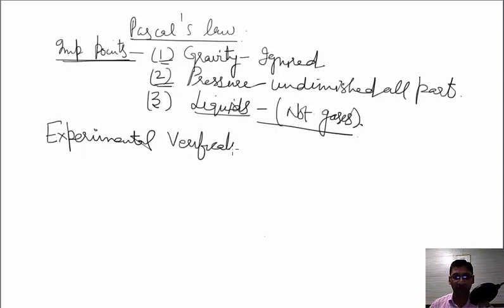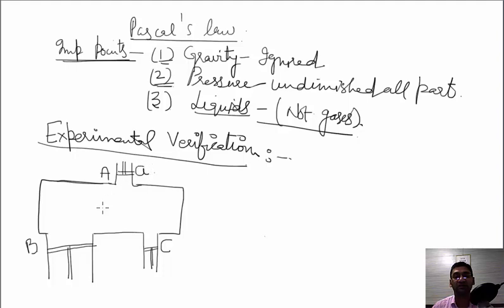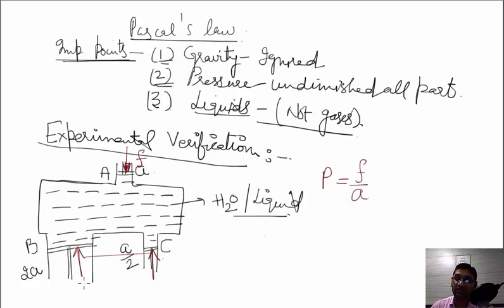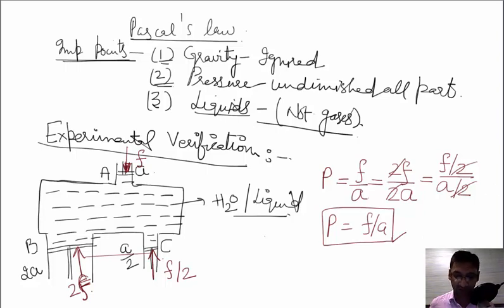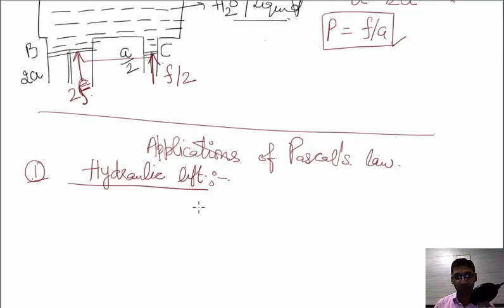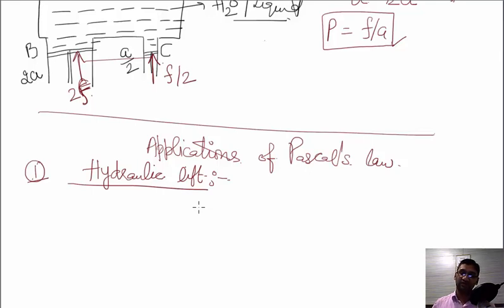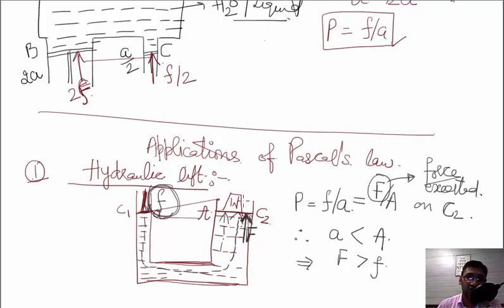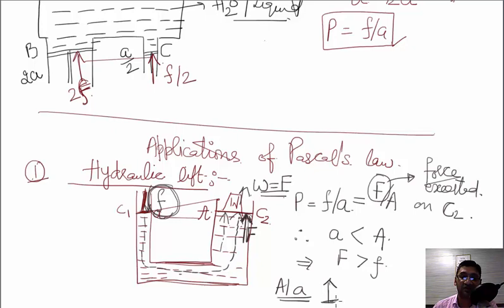11 Physics Fluid Statics 01 Pascal law Theory